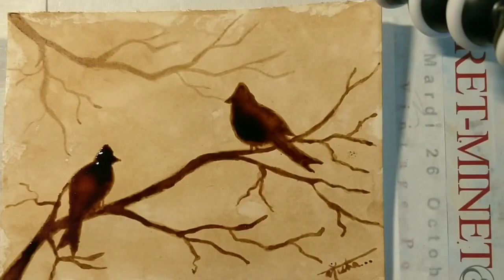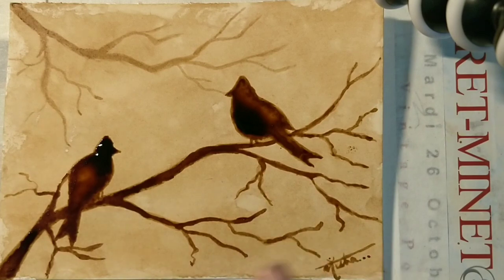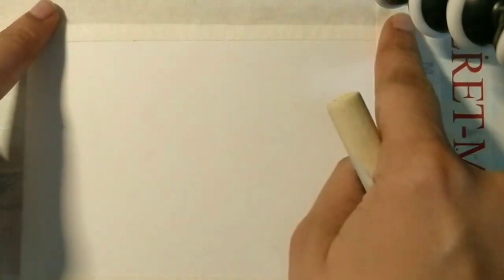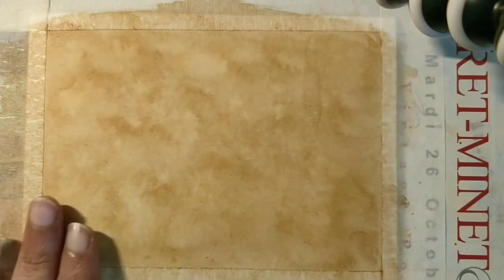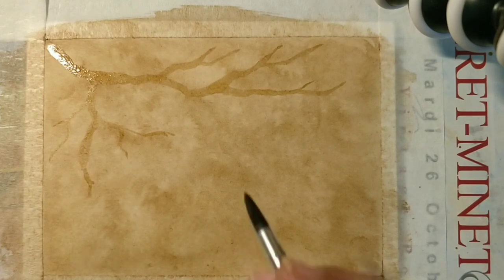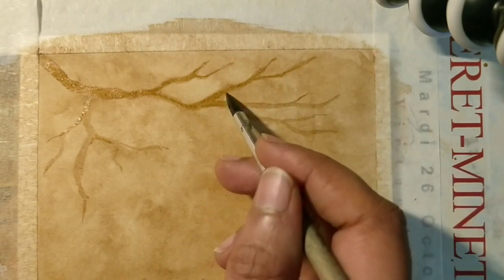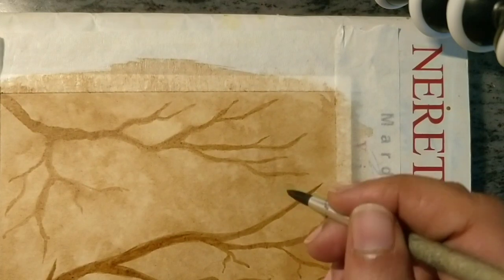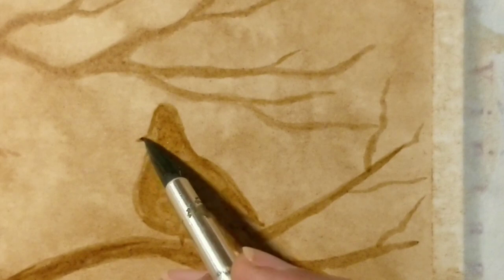Tutorial 21 - Coffee painting part 2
Hi everyone.. I am back with another coffee painting and it's about Cardinal Silhouette in a misty forest.. the supplies needed -
Drawing sheet - 180 gsm atleast
Water
Brush - fine tip one
Coffee - any. Diluted and divided into two mixture with dark and light consistency
Sponge - any cut out of sponge will work
Scotch tape - optional

Will continue to work on smthg new and keep sharing.